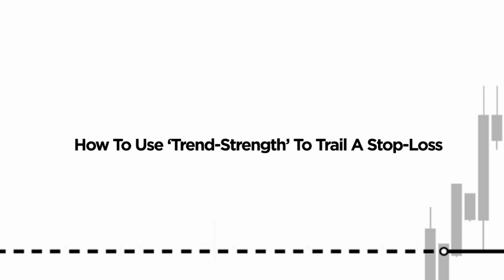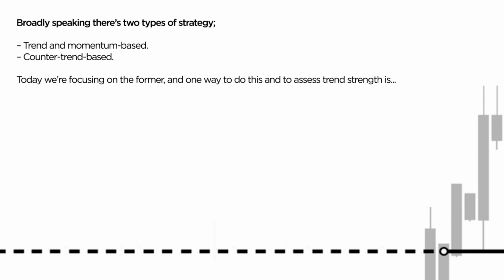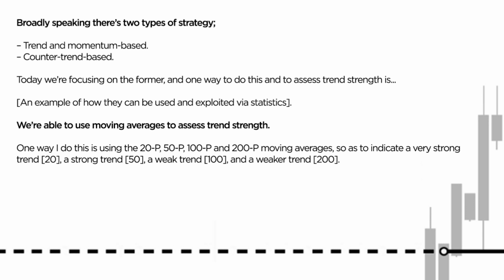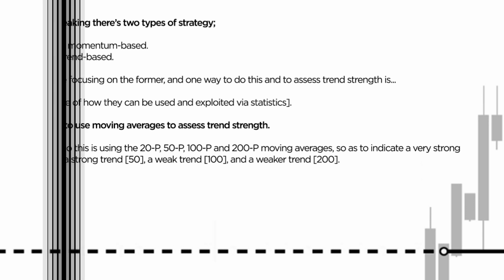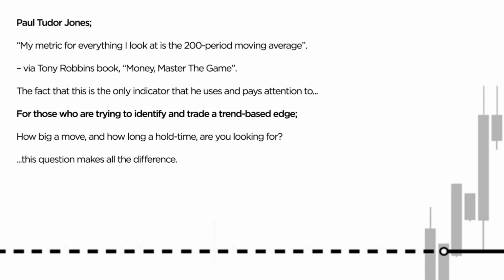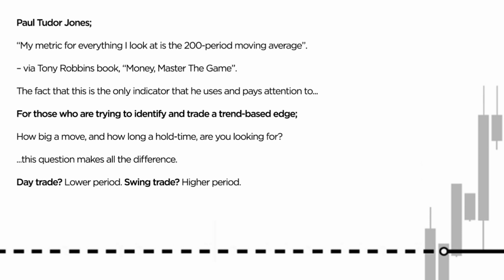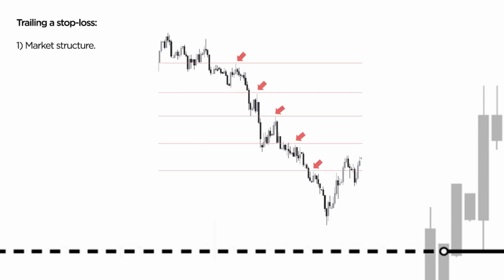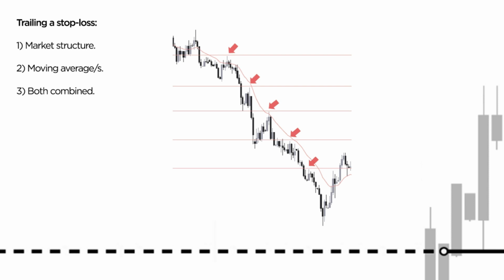How To Use ‘Trend Strength’ To Trail A Stop Loss (Most Traders Don’t Know This)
Is utilising a stop-loss order for the average trader a good or bad idea? Why are stop-losses a reason for being taken out of the game? What methods should you employ to minimise losses? How do you determine if a trade has failed other than it’s performance after entry?